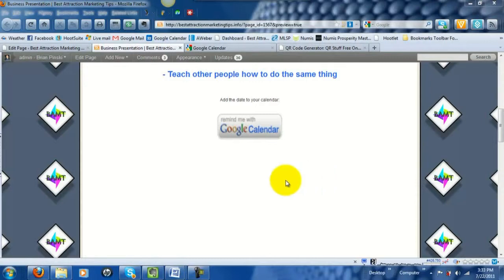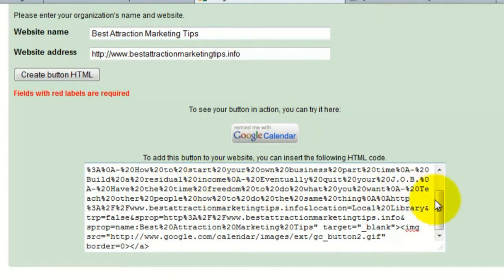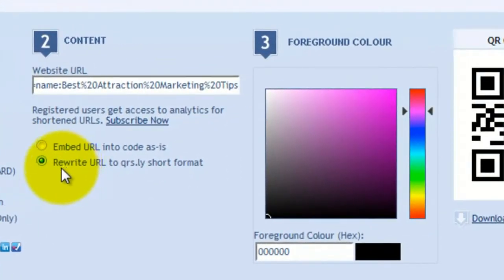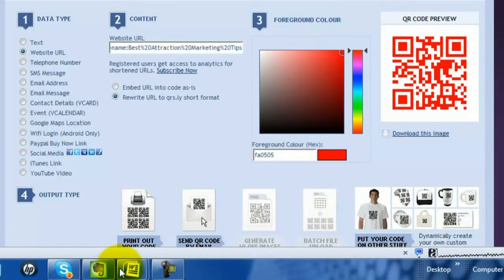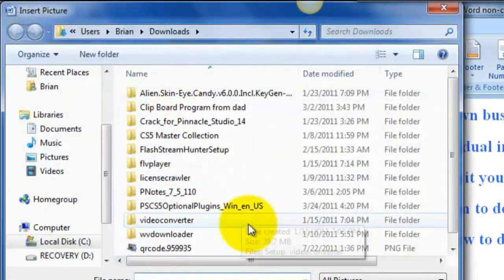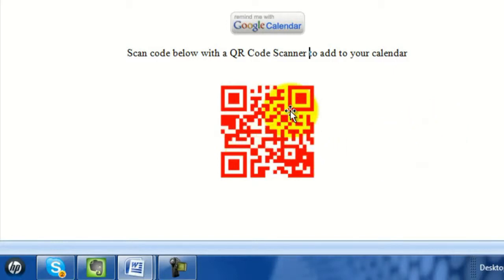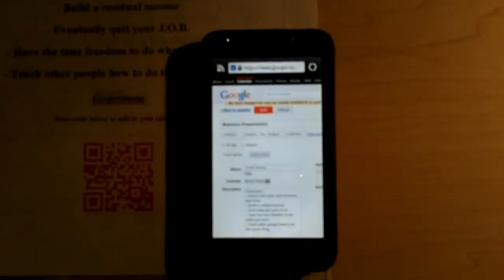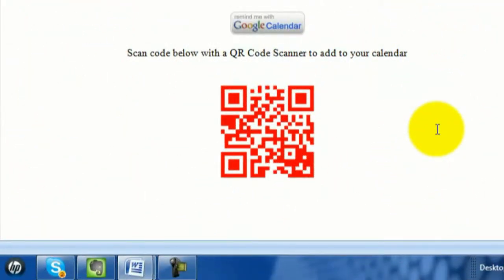Google Calendar Reminder Button QR Code Tutorial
- Learn how to use utilize the Google Calendar Reminder button in an offline method by using QR Codes so that any event you may be holding can easily be added to your viewers Google calendar,

Also see how to add a Google Calendar Reminder button to your